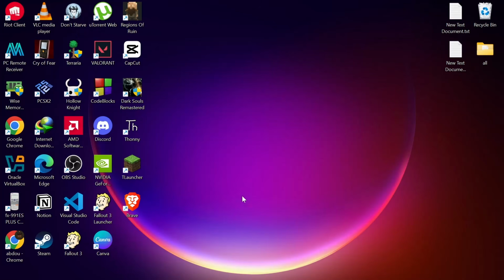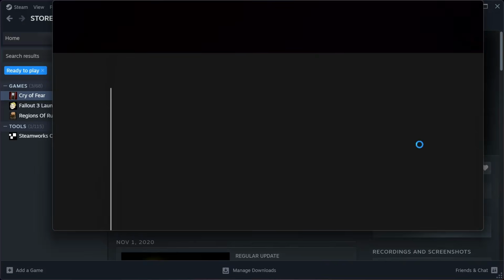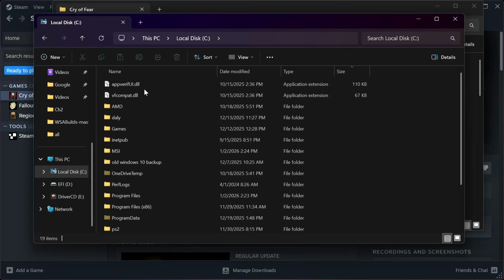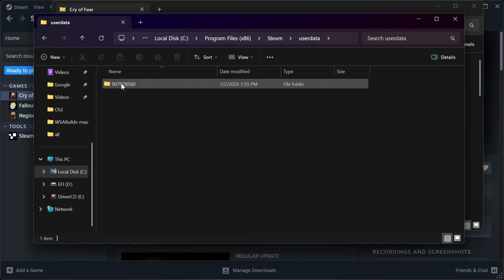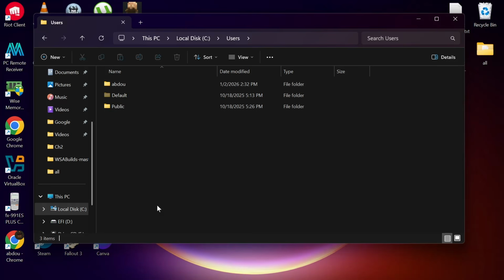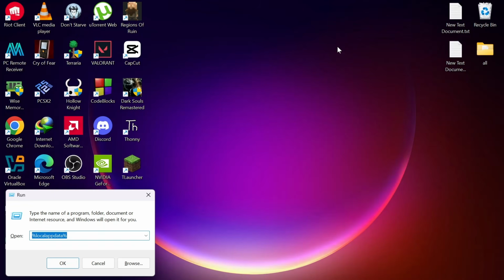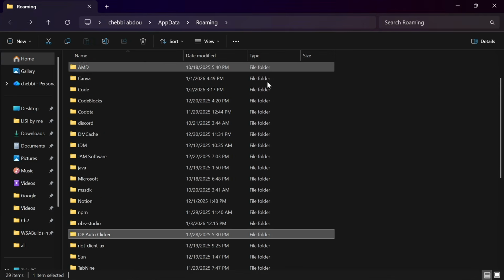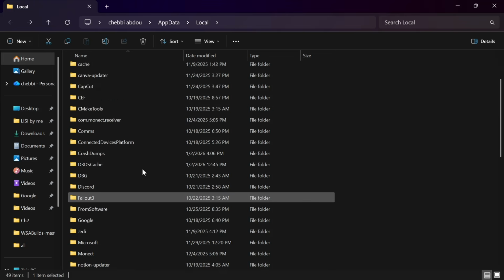How to Find Steam Game Save Files on PC (All Locations – 2026)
Learn how to locate your Steam game save files in 2026! This step-by-step guide shows you every folder where Steam saves can be stored, including Steam Cloud, Documents, AppData, and more. Never lose your progress again!
This gaming video shows you how to find and locate Steam game saves in 2026. If you're wondering "where do they go", this guide helps you find the correct location for your game save files. Learn how to backup save files on Steam to avoid losing your progress, and how to delete Steam cloud saves if needed. This tutorial also helps to install games correctly.

0:04 Method 1 – Browse Local Files (Fastest Way)
0:24 Method 2 – Steam Userdata Folder Explained
0:54 Method 3 – Steam Saves in Documents Folder
1:15 Method 4 – AppData Roaming Steam Saves
1:34 Method 5 – LocalAppData Hidden Steam Saves